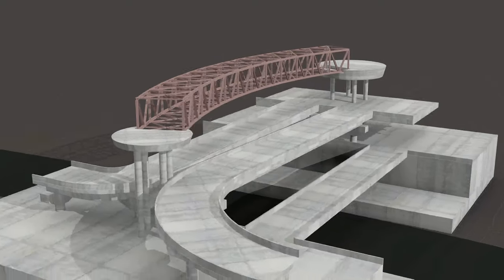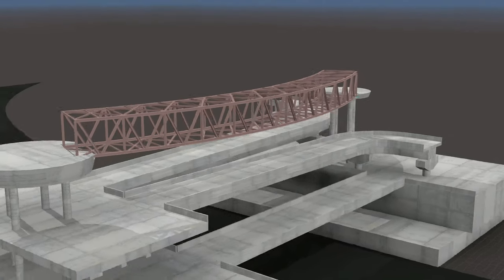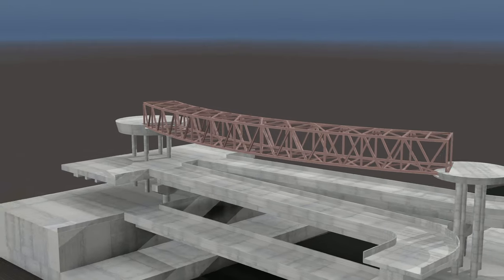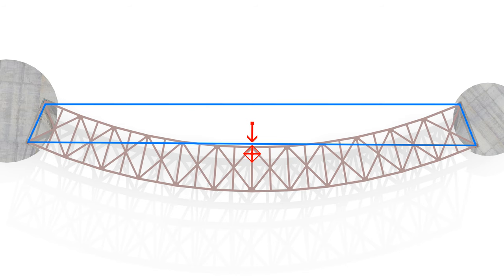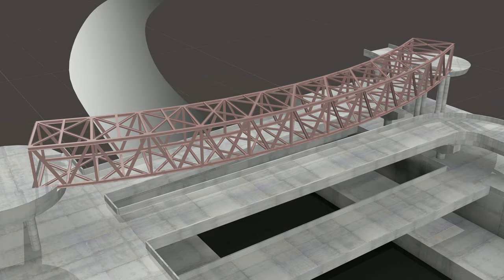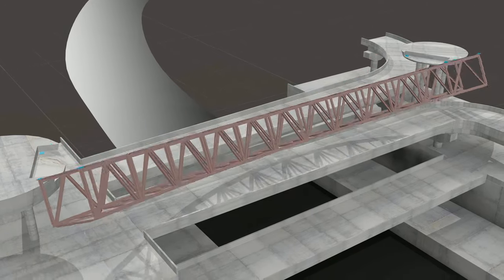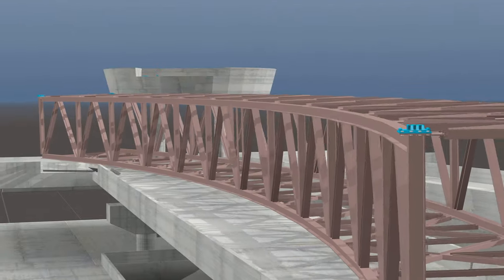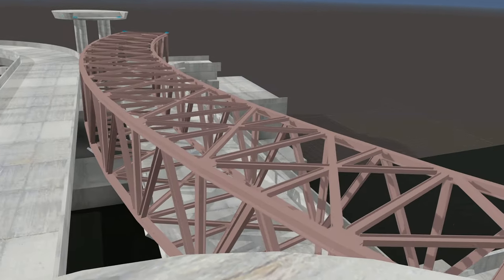Steel-Truss Pedestrian Bridge Collapse in 2016, Kuala Lumpur, Malaysia | Simulation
In 2016 a 70 meters long steel-truss pedestrian bridge has collapsed. We have simulated what happened. The bridge had an unusual design with the center of gravity lying outside of its own footprint. Increasing temperatures induced internal stresses that couldn't be compensated by the bearings. As a result the bolts of the bearings holding the bridge in place have been sheared off. Without any further restraint to the uplift load the bridge had to topple and collapse.

The half-completed pedestrian bridge to connect the KL Eco City to The Gardens shopping mall in Mid Valley City failed on Nov 29, killing one construction worker. We have been investigating this case by means of computer simulation to reproduce and visualize the collapse dynamics. Our virtual collapse simulations are based on real physics and represent the reality to a high degree.

Credits & Links:

Virtual Validation Corporation:
Kai Kostack,
Dipl. Arch ETH Oliver Walter,

Software:
Laurea University of Applied Sciences LUAS, Finland
Kai Kostack, Oliver Walter